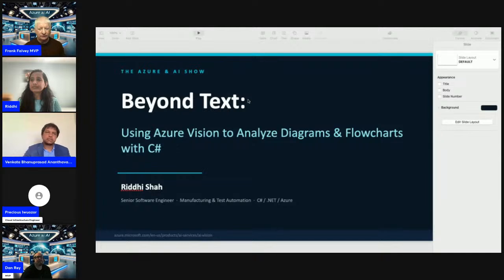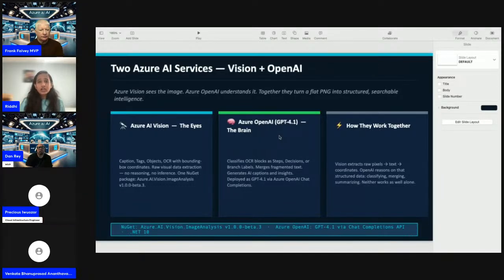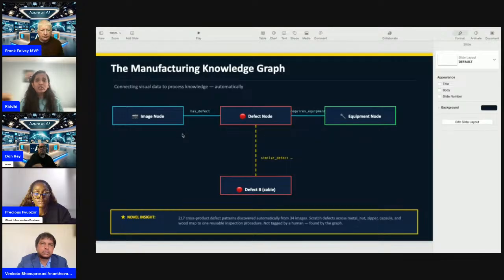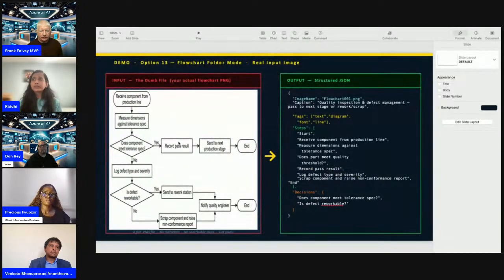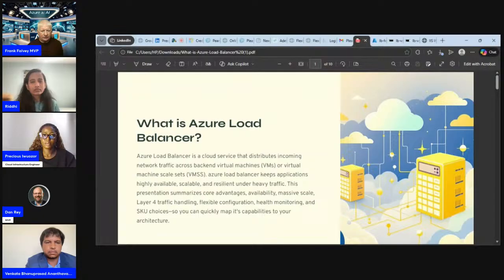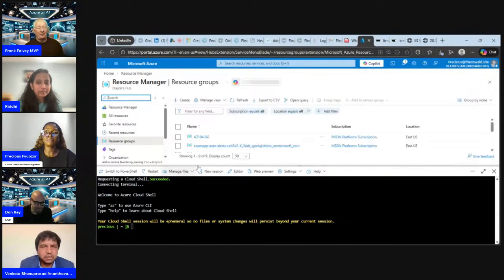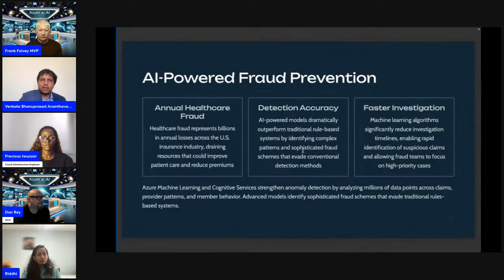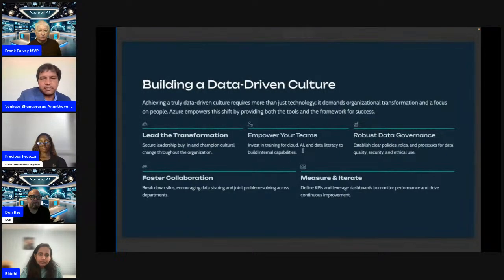The Azure and AI Show